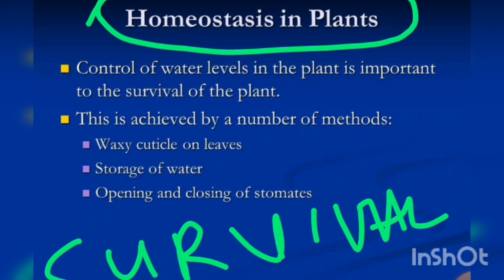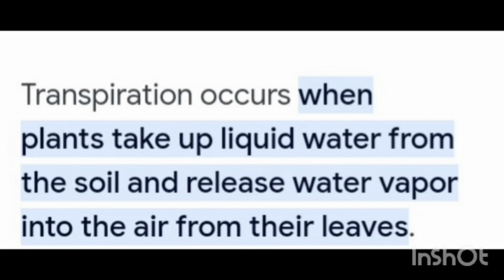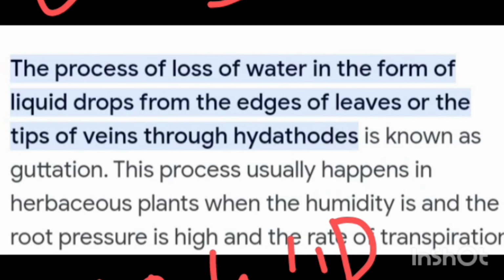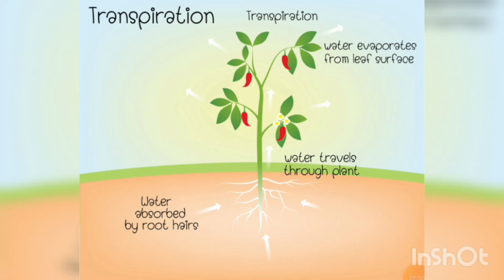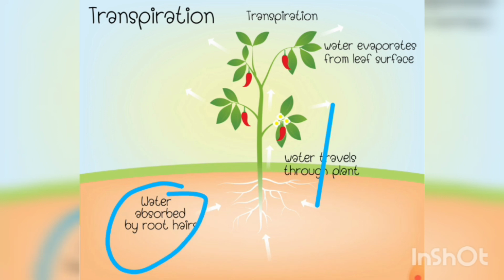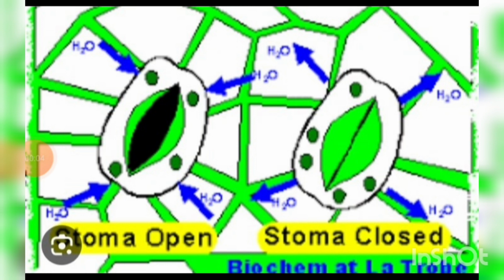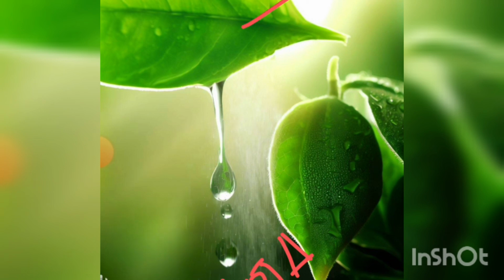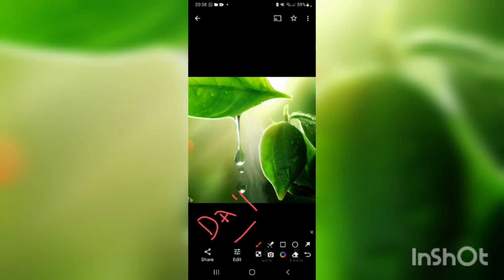Class 9 Ch 9 Transpiration and Guttation